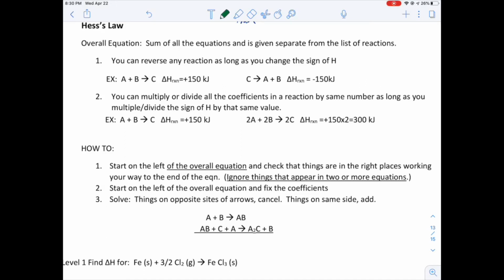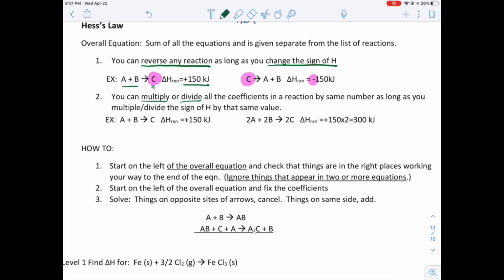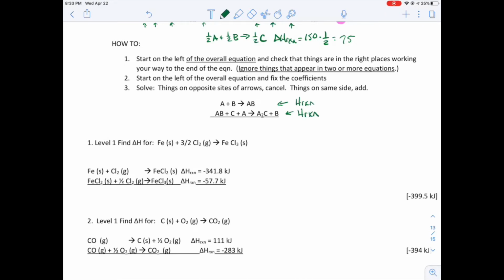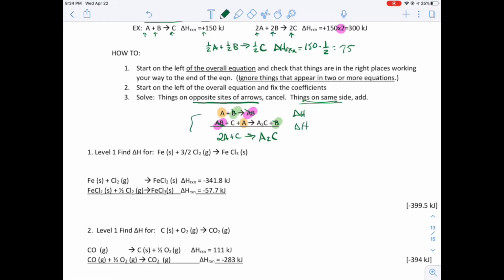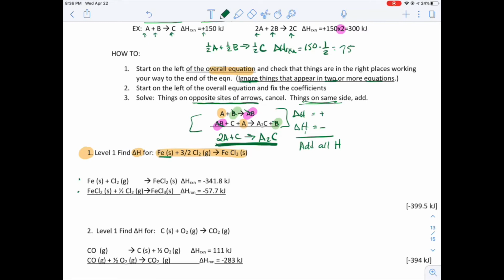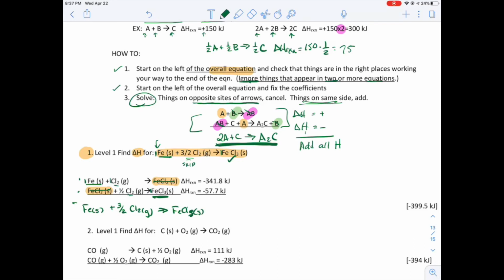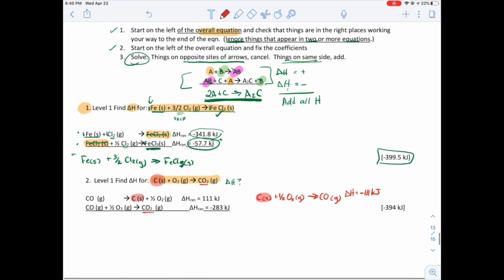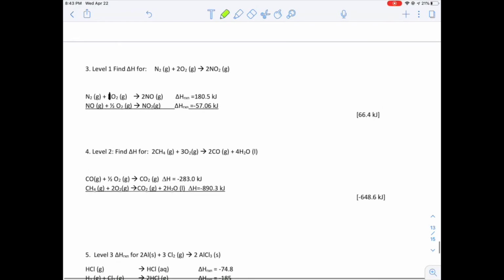Teach: Hess's Law with cc